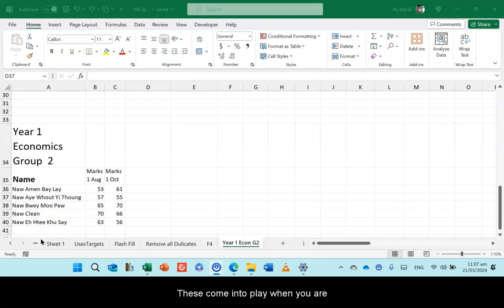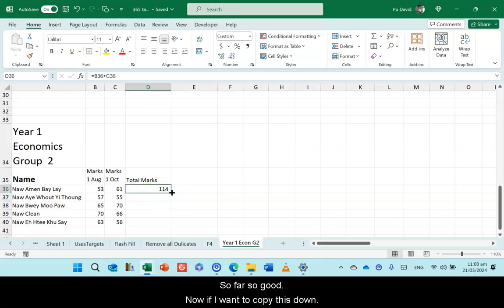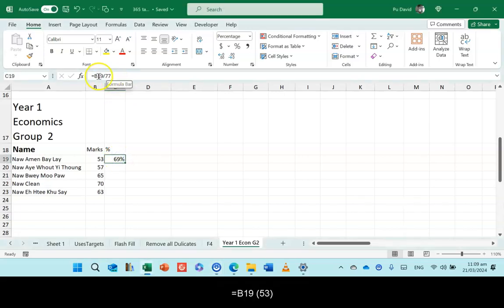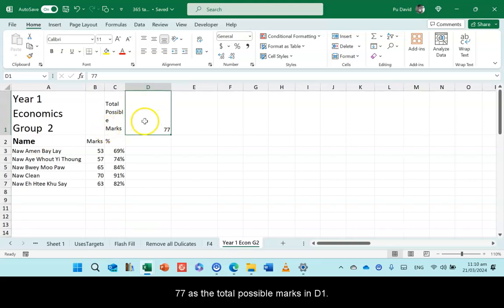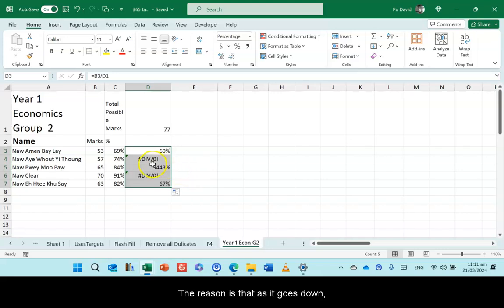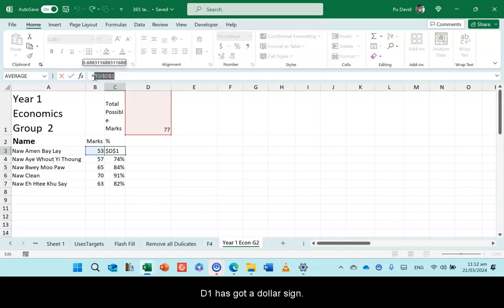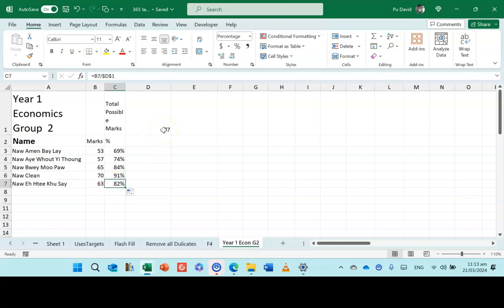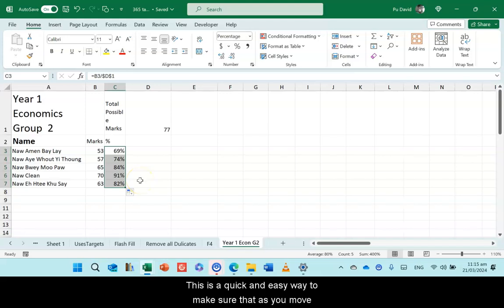Absolute and Variable Cell References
When you drag a formula to copy it to other cells, sometimes you want the formula in the new cells to refer to the column and row of the new address. Other times you want Excel to keep looking at the cell where you have stored a vital piece of data that the formula uses. This video will show you how to set up each kind.